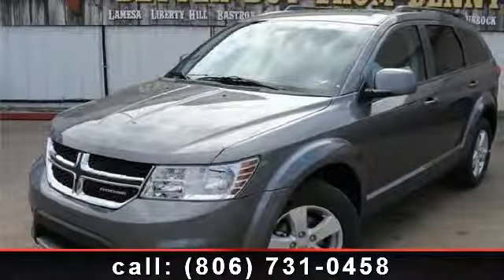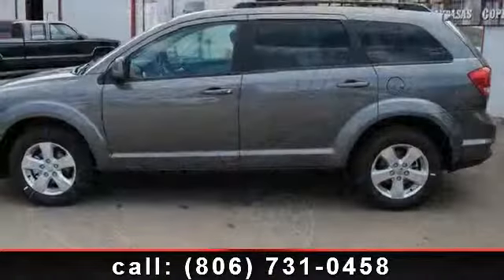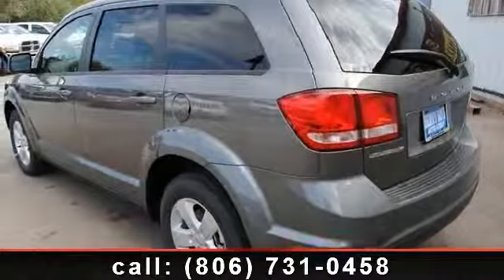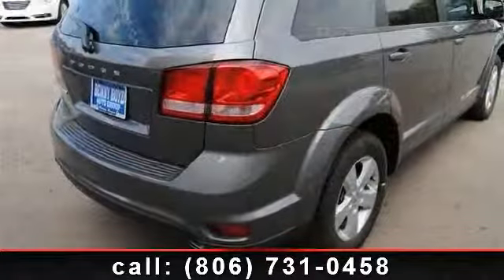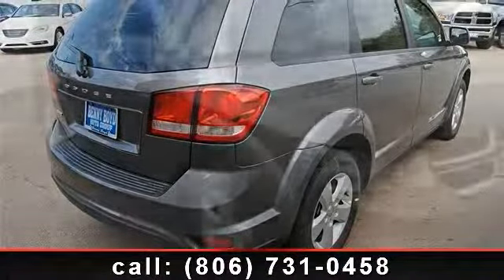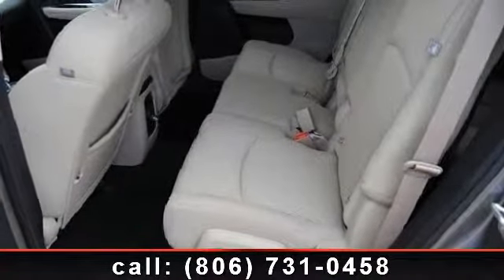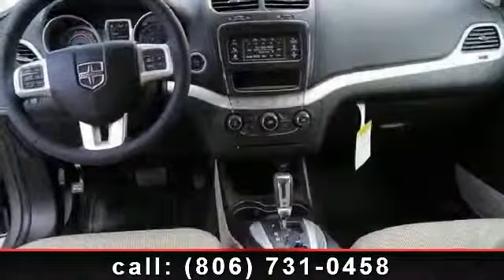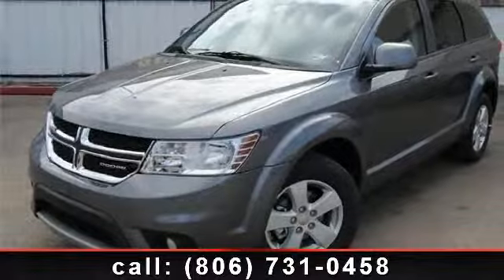2012 Dodge Journey - Benny Boyd Lamesa Chrysler Dodge Ram Jeep - Lamesa, Tx 79331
Imagine yourself in this 2012 Dodge Journey Sxt. This may be the set of wheels you've been looking for. This vehicle comes with a reliable 6 cylinder engine, connected to a smooth shifting automatic transmission.. Some of the top features included with this vehicle are Keyless Entry, Power Door Locks, Driver Vanity Mirror, Front Reading Lamps, Variable Speed Intermittent Wipers, Steering Wheel Audio Controls, and MP3 Player. Low mileage is an important factor in your purchase and this vehicle delivers a low odometer reading. Let us put you in the drivers seat today.